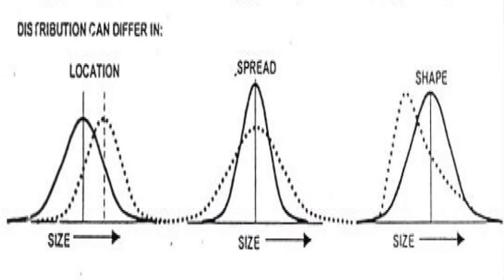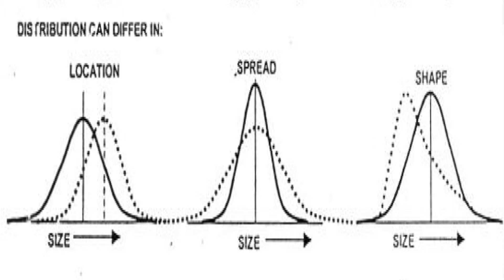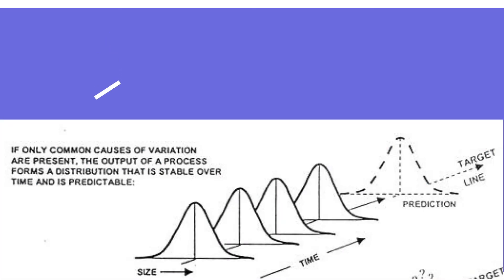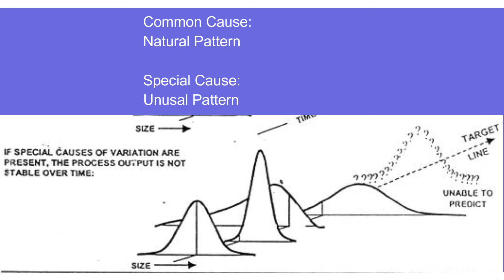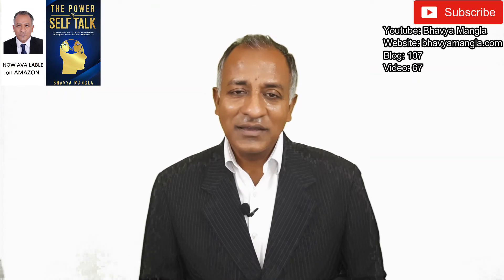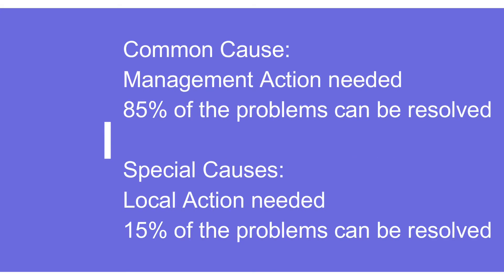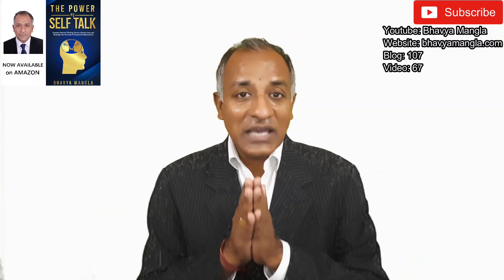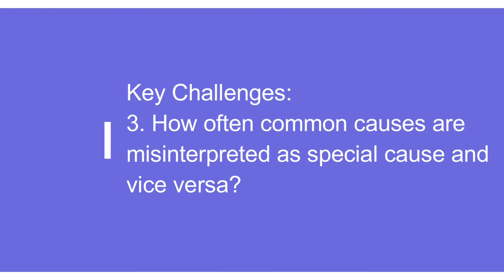Difference between Common and Special Cause / IATF 16949 | ENGLISH | Bhavya Mangla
In this video, you will understand the key difference between common and special causes.

In the statistical studies, Walter Shewhart and W Edward Deming have done tremendous work to understand the variation in the process and its causes through statistical studies (mean, range, UCL, LCL, Cp, Cpk, Pp, Ppk, p, np, c, u). The understanding of these variations is important to improve quality, increase productivity and reduce cost (QCD).
There are 2 key causes of variations that are always acting on the process. They are Common Causes and Special Causes (assignable). By understanding these variations and taking suitable actions, the process can be brought under statistical control.
Common Cause: in a state of statistical control
Special Cause (Assignable causes): Often intermittent and unpredictable.